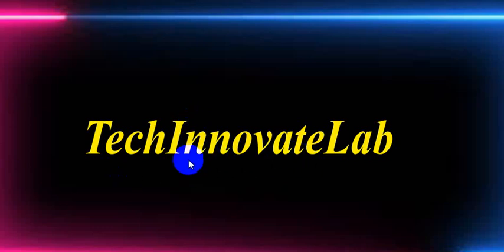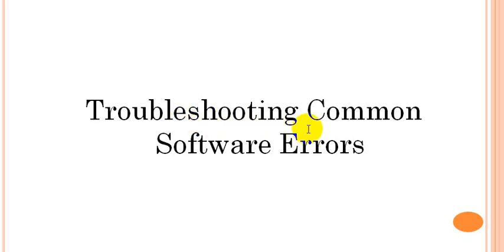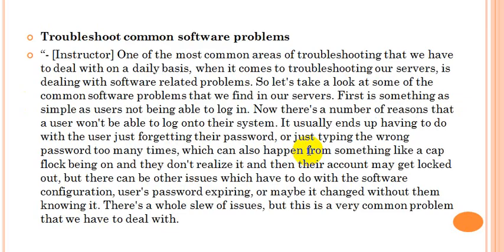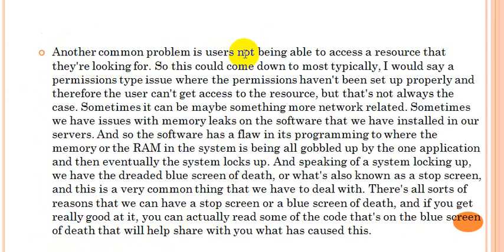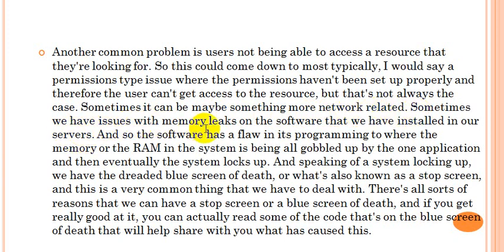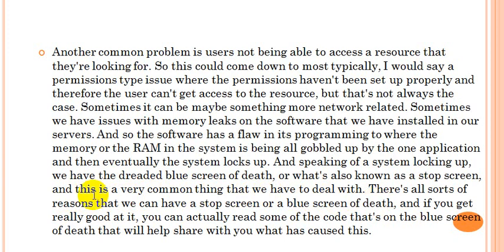Troubleshooting Common Software Errors